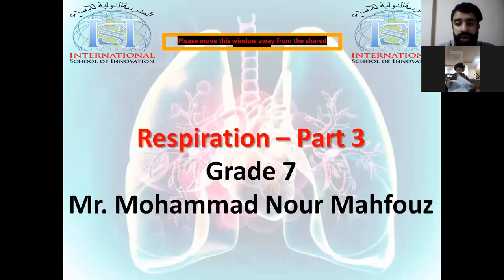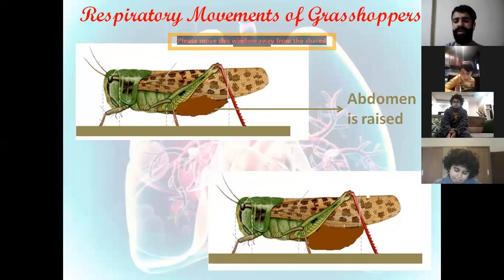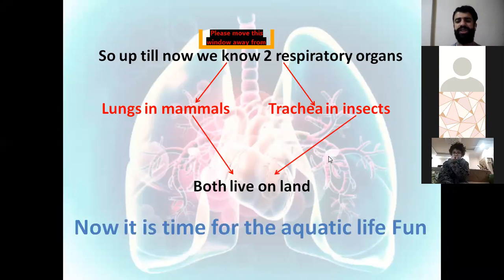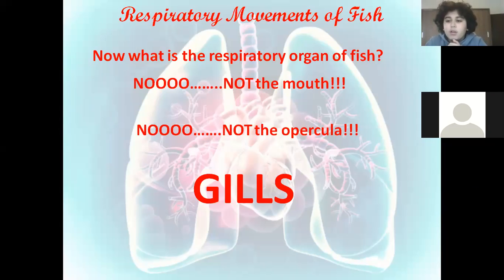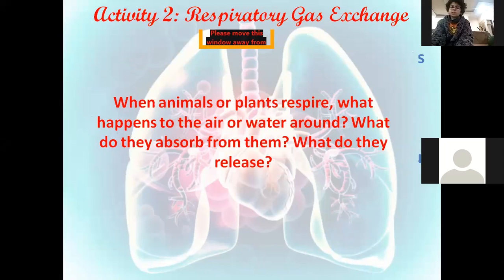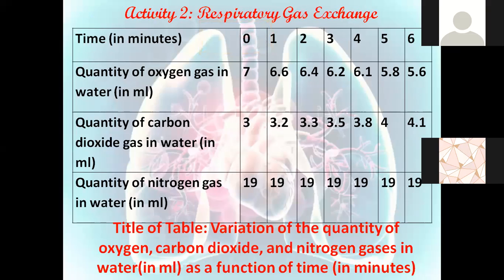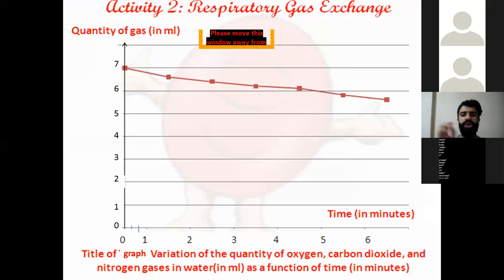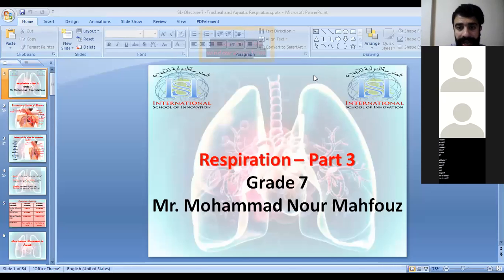S2 Live Session 1 Grade 7 A